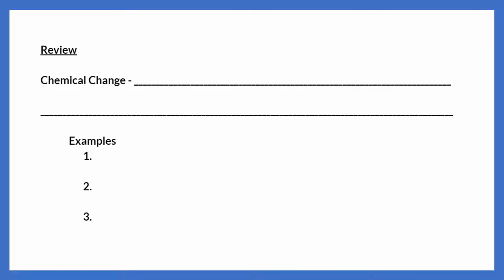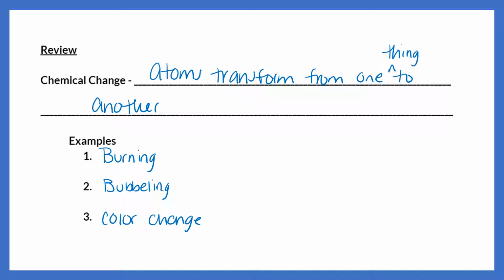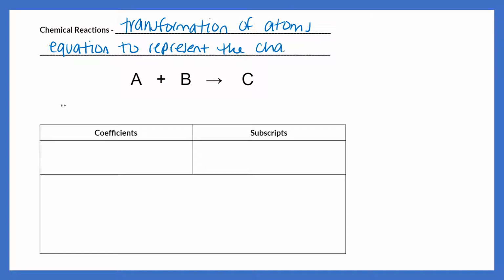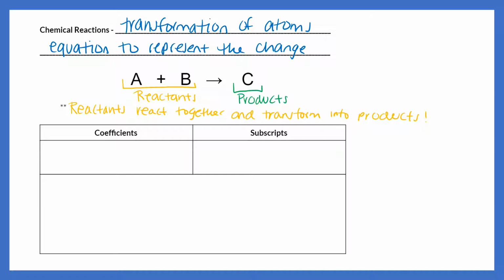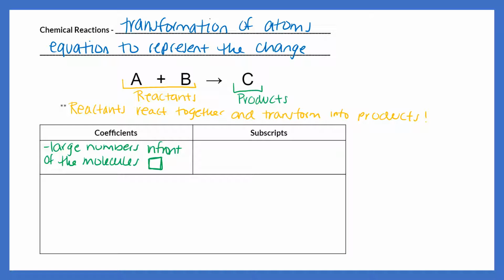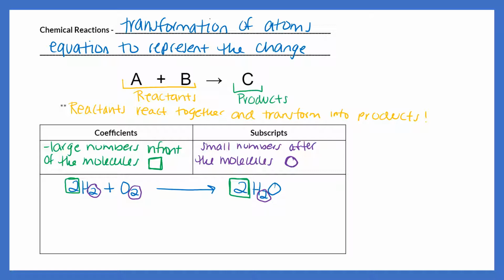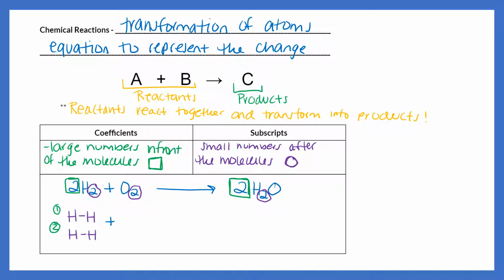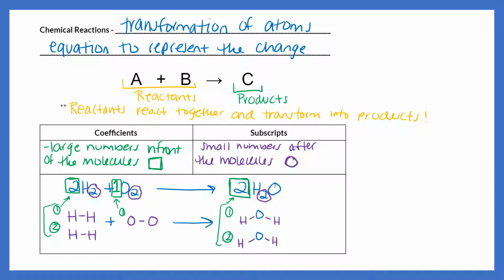Chapter 6.3 Chemical Reaction Notes Video